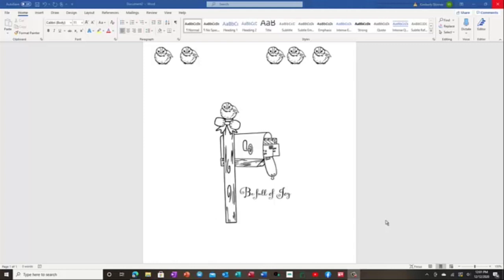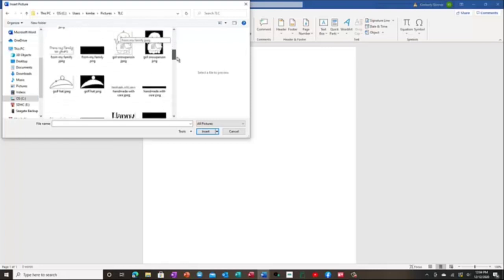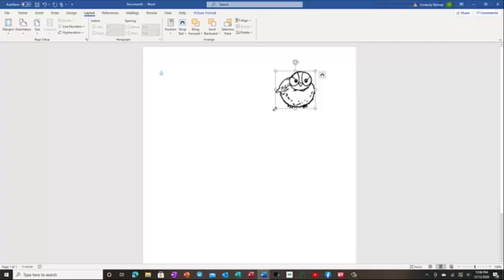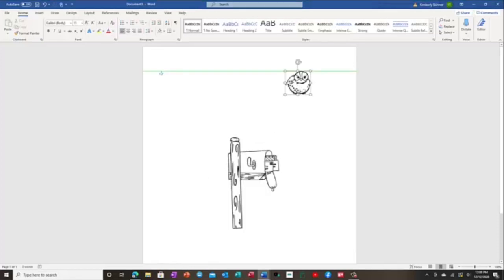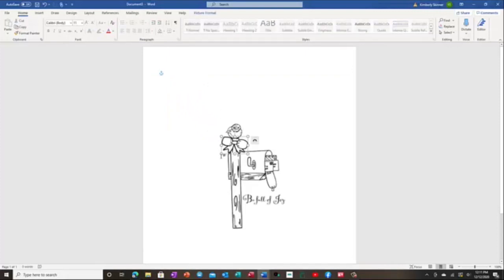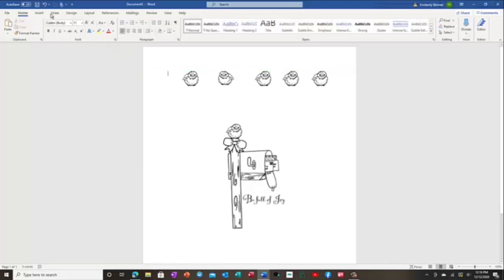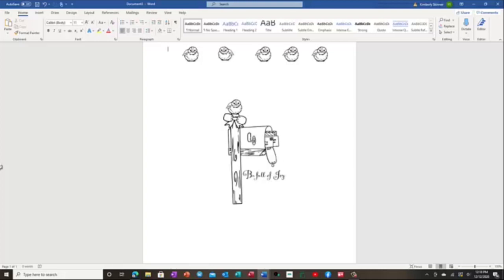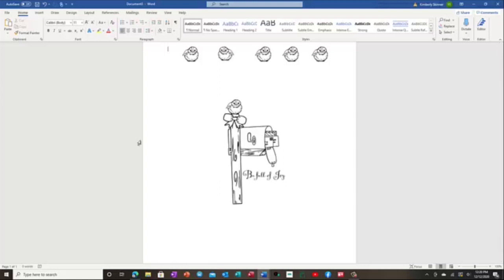How To Use Digital Images: Resize, layer, move around, and print!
Have you been interested in trying digital sketches?  Here is a quick video to show you how to insert the image into a Word document so you can print it, how to resize it, how to layer it, and how to move it around.